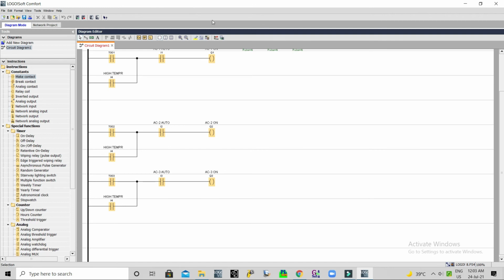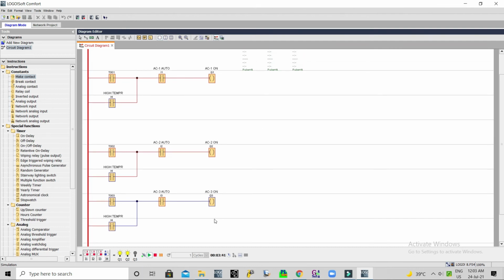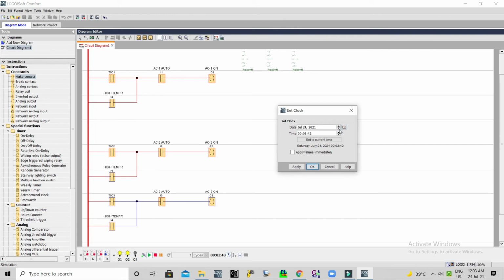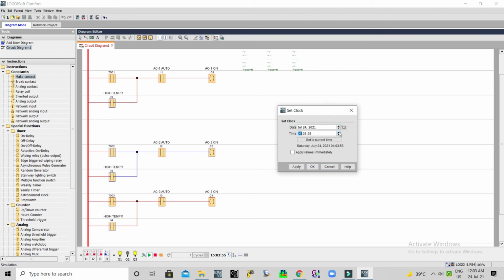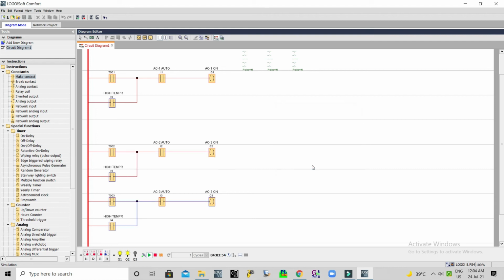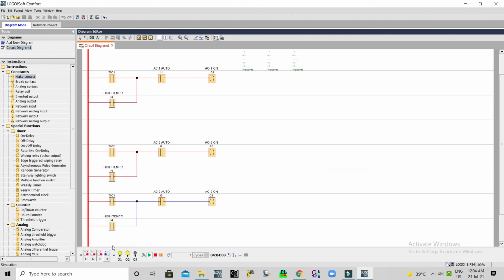SIEMENS PLC - 2duty/ 1s/by CONTROL PROGRAMMING IN LADDER LOGIC...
3 AC CONTROL  24 HOUR TIMING DUTY STANDY BY MODE INCLUDING HIGH TEMPERATURE ALARM WITH SIEMENS LOGO PLC